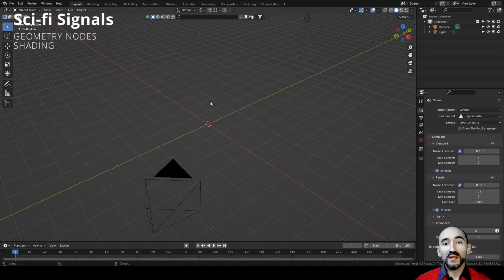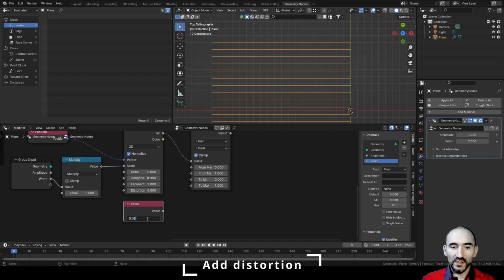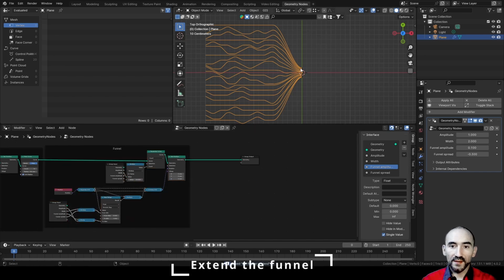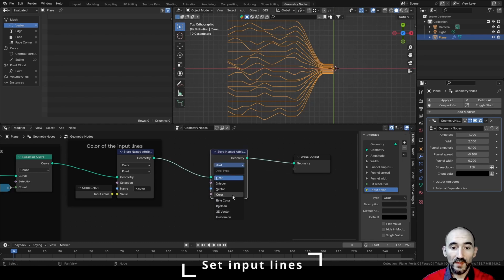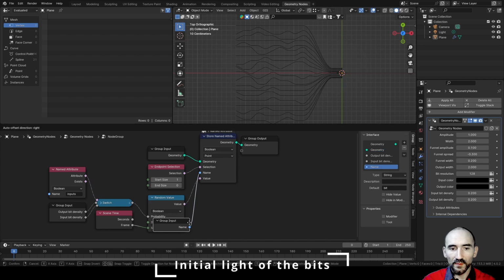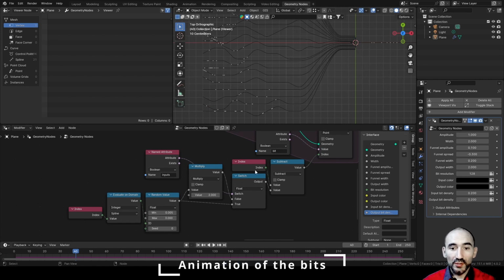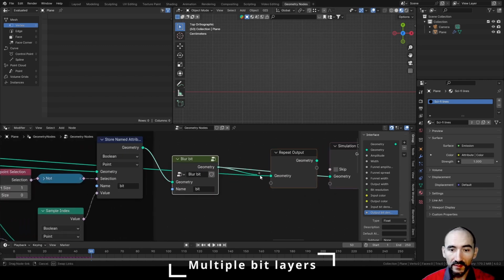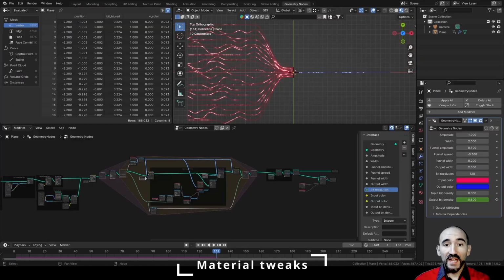Procedural Sci-fi Signals Animation in Geometry nodes - Blender tutorial ENG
Inspired by a famous backup software, I wanted to recreate an animation, a little challenge, made in Blender 4.0.2

00:21 Intro
00:40 Concept
01:22 Input lines maker
04:54 Add distortion
10:22 Make the funnel
18:17 Extend the funnel
22:15 Final resample input lines
23:41 Color of the input lines
24:24 Set input lines
25:06 Output line & color
27:22 Initial light of the bits
33:08 Animation of the bits
43:15 Curve to mesh to see it
44:50 Bit bluring
48:12 Multiple bit layers
53:50 Material tweaks
56:55 Outro